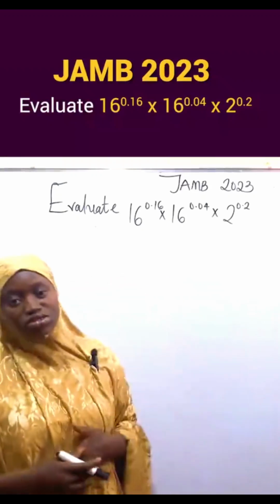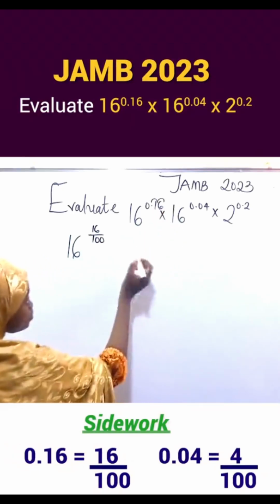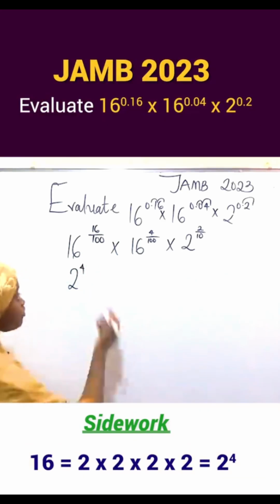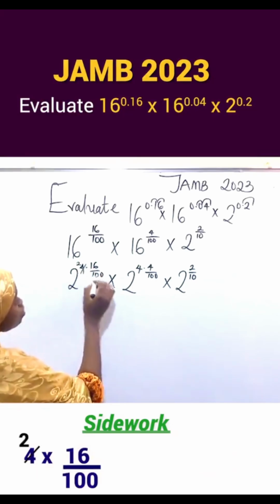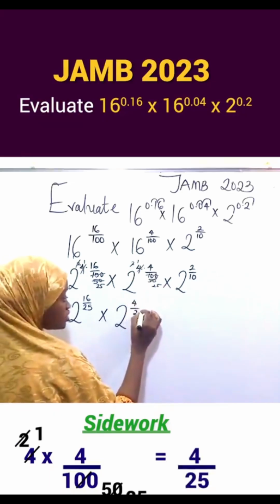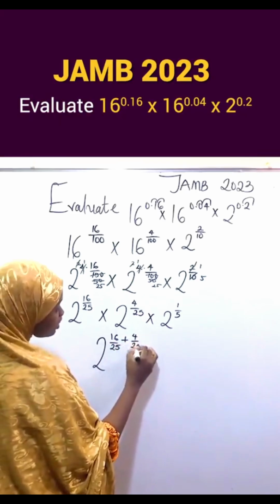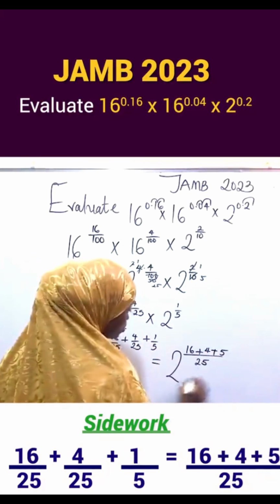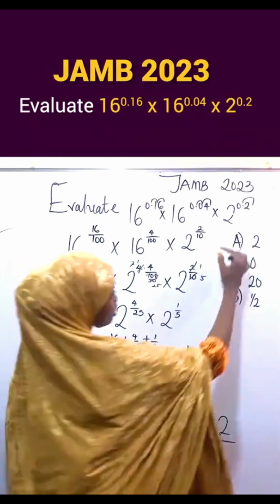JAMB 2023: How to Evaluate Exponential Expressions | NECO Math Solution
In this video, I break down how to evaluate complex exponential expressions in your JAMB 2023 Maths exam. Learn the step-by-step process to solve problems like evaluating powers and handling fractional exponents. Perfect for students preparing for JAMB, NECO, and other exams.